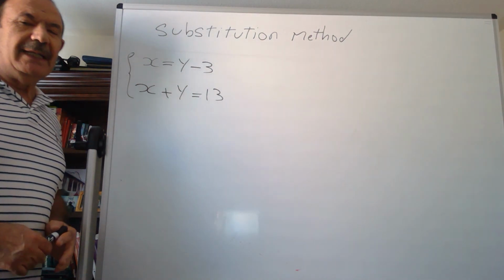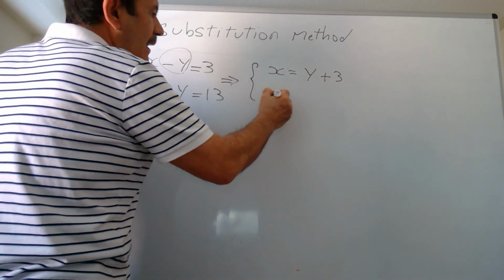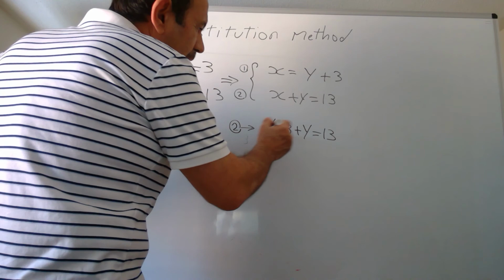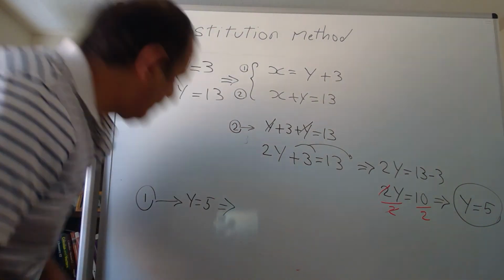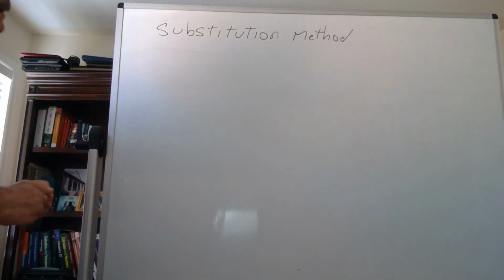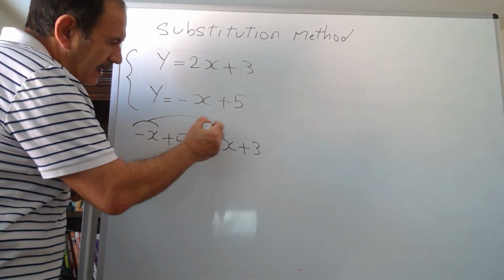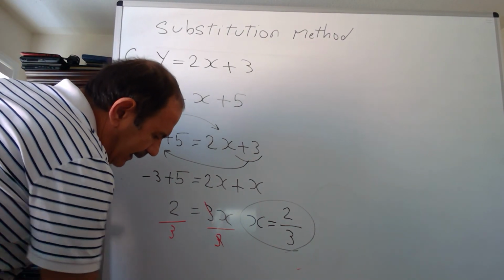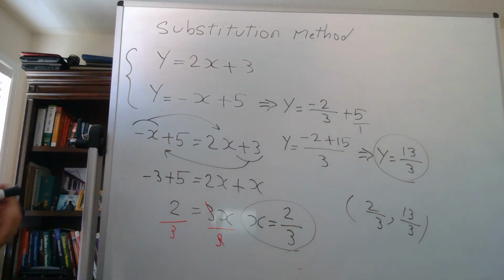Simultaneous Linear Equations, Part 2 - Substitution Method